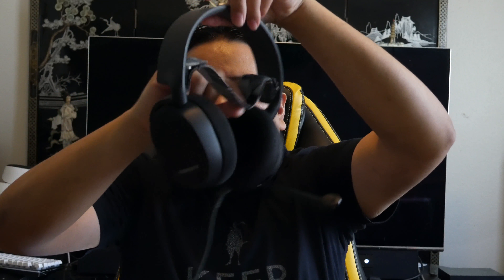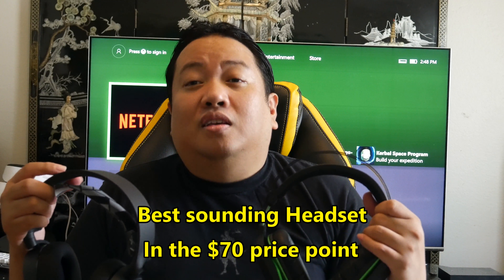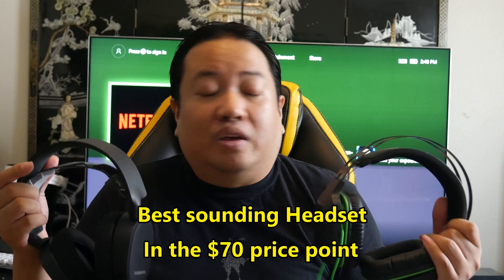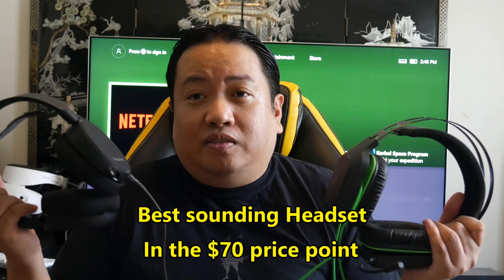Guddang775 Reviews The Duke Xbox One Controller and The SteelSeries Arctis 3 Console Edition Headset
Guddang775 reviews the Duke Hyperkin Xbox One Wired Controller and the SteelSeries Arctis 3 Console Edition Gaming Headset.

I will probably be picking up the Astro A10's and do a comparison/review video between the Arctis 3 and Electra V2 within the next two weeks or so.

SteelSeries Arctis 3 Console Edition

The Razer Electra V2 Analog

If you really want one and can't find one, and don't mind the $$85 through a $100+ plus price tag from A-hole price gougers, you can get a Duke Hyperkin Xbox One Controller

If I really like a product, I have no problem helping to promote a company who will benefit others as they have benefited me.

When you click my affiliate links and buy something, I do get a small kickback that helps keep me motivated and make me want to create more content for you folks. I really appreciate any and all support. You my subscribers and viewers are what keep this channel going.